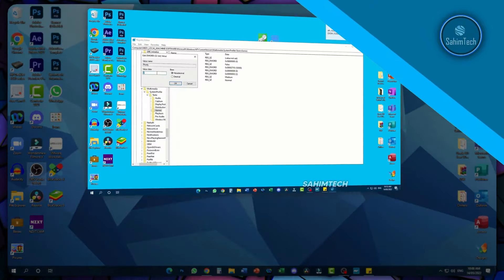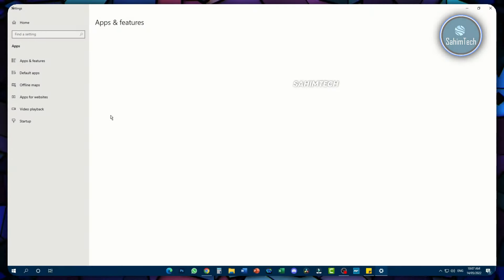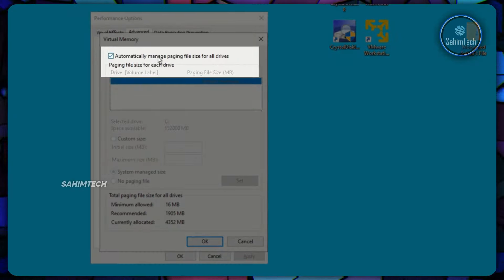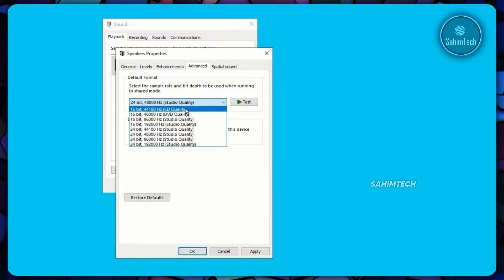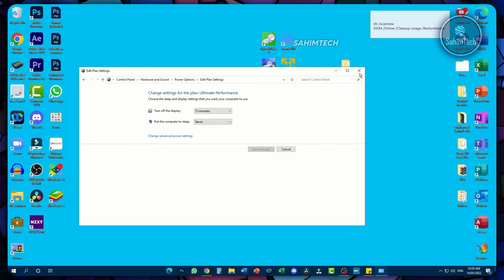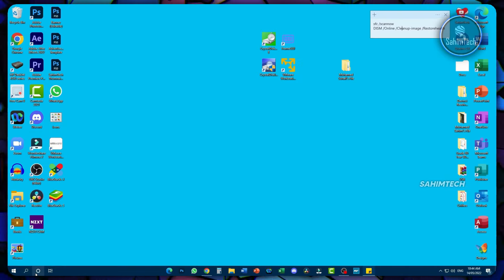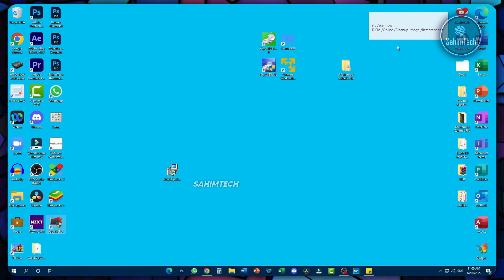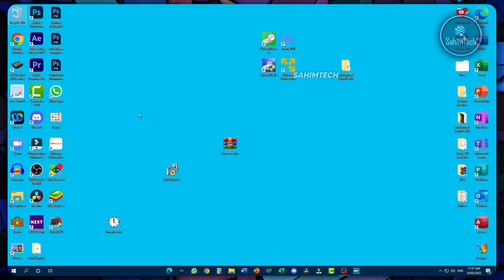How to INCREASE FPS and Performance in Games!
This video shows how to tweak, optimize and speed up windows for gaming and other Hardware intensive tasks. This guide will help you in increasing fps and performance!
QuickCPU:
CMD commands:
1:        sfc /scannow
2:        DISM /Online /Cleanup-image /Restorehealth
⌛ Time Stamps:
0:00 Intro
0:15 Create a System Restore
1:05 Ultimate Windows’ Settings
4:21 Best Performance Options
5:55 Disable Startup Apps
6:29 Best Boot Options
7:11 Volume Options
8:02 Best Power Options
9:33 Tweaking Registry Editor
11:40 Free up storage space (Bonus)
12:55 Check and Optimize Drives
13:43 Softwares for better performance
15:39 RESTART & Empty Bin
16:00 CMD Magic
17:12 Closing Words
📝Any Queries or Suggestions? Fill out this form!:
┌┴─┴─┐-┘─┘ Peace Out
(SahimTech)